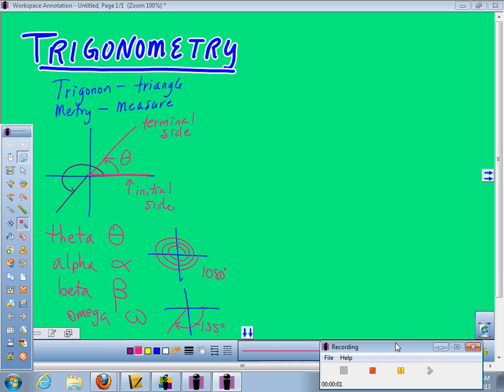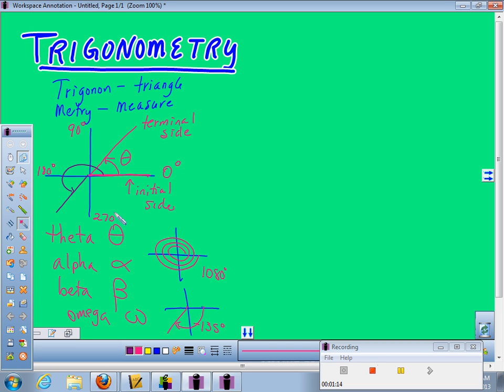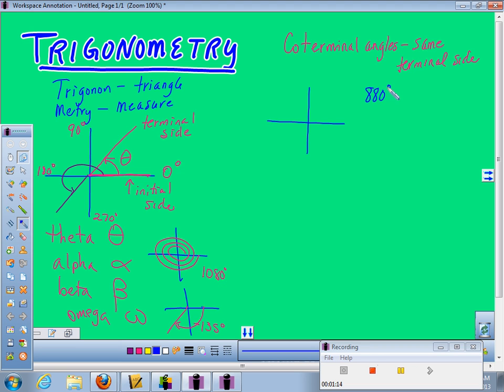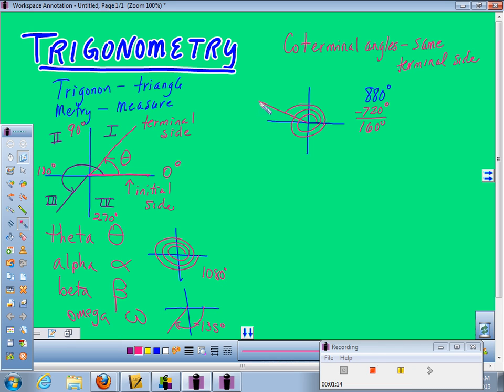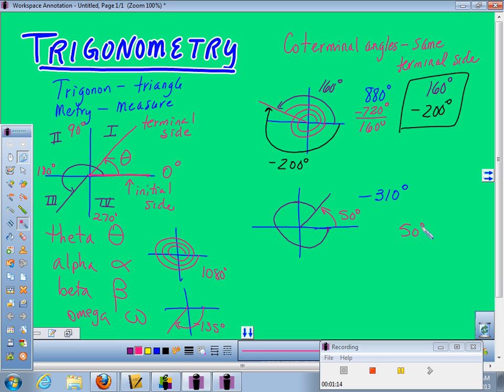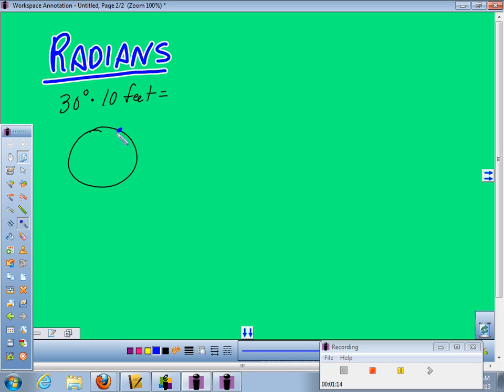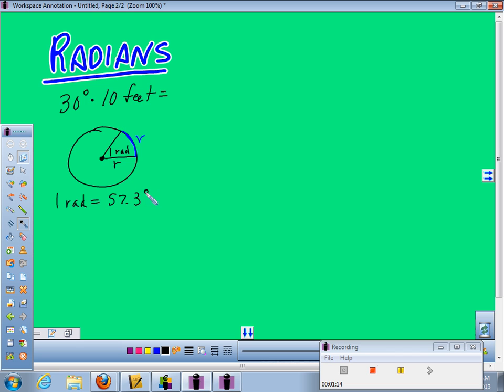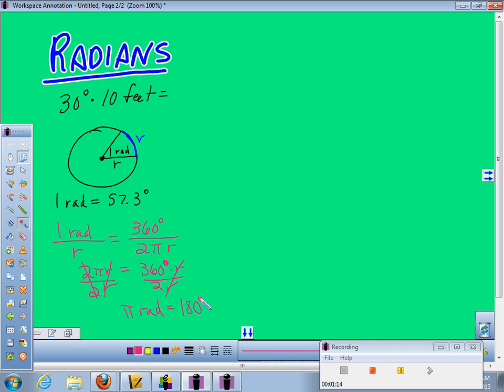Trig Basics Part 1 Video